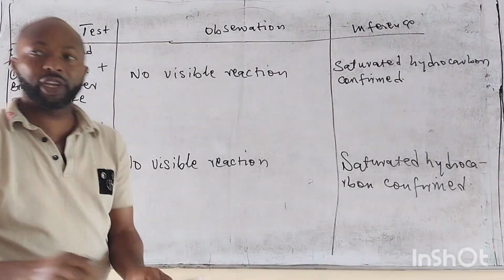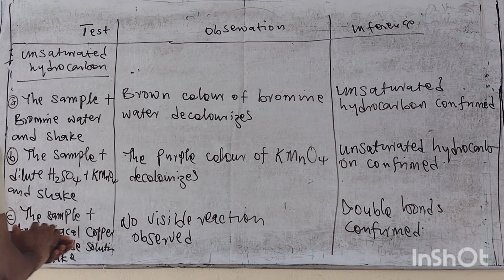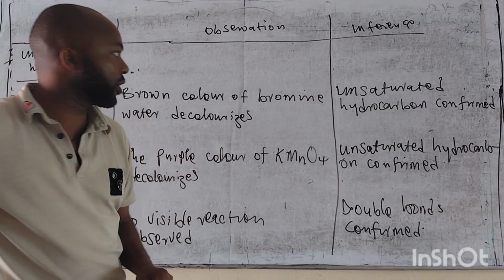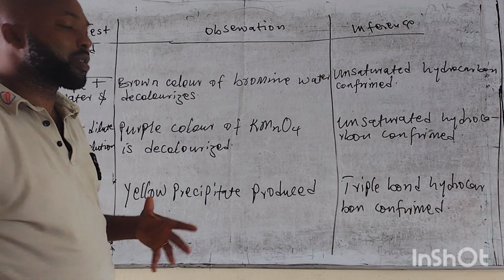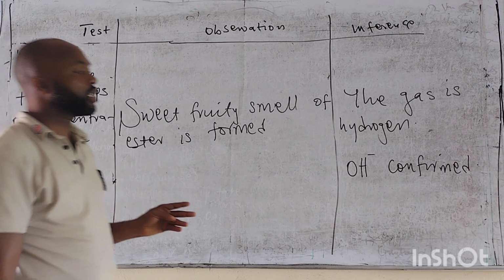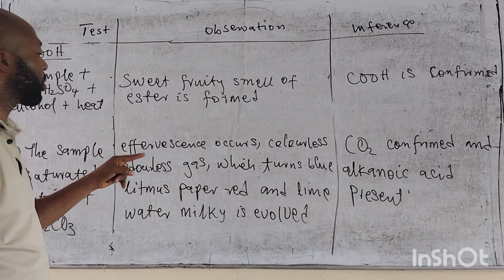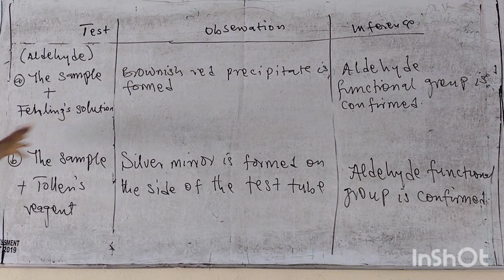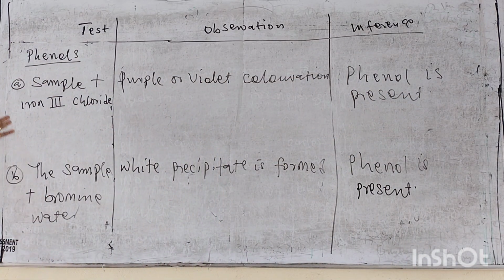Organic Qualitative Analysis